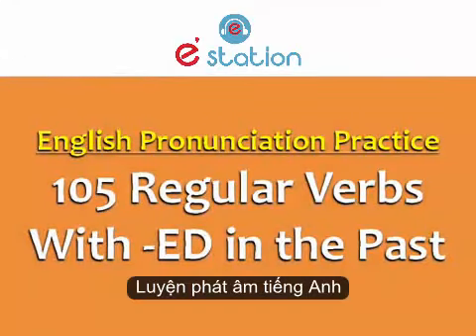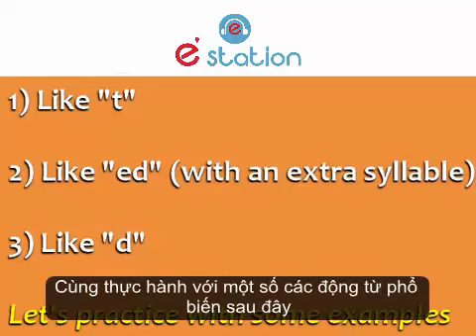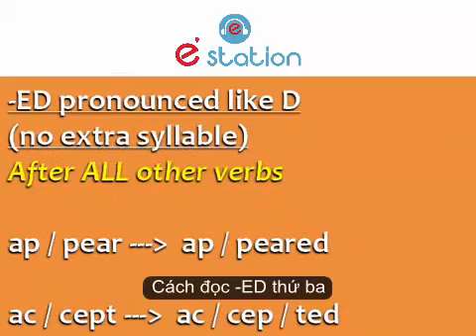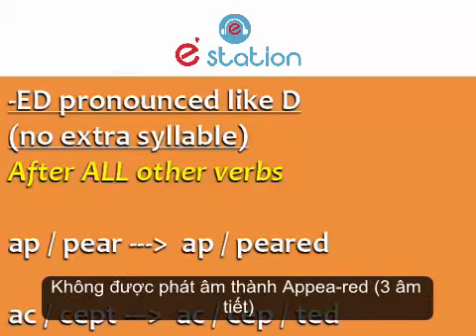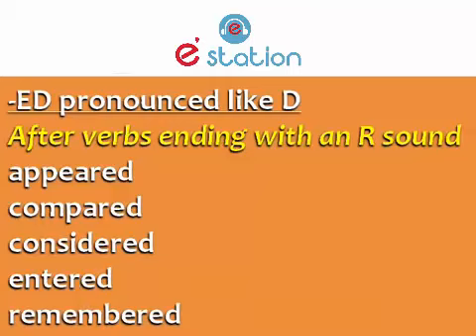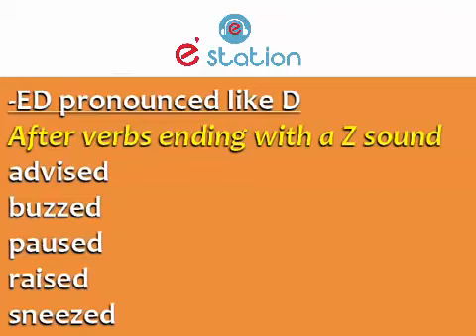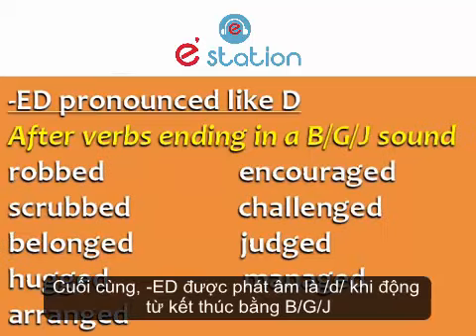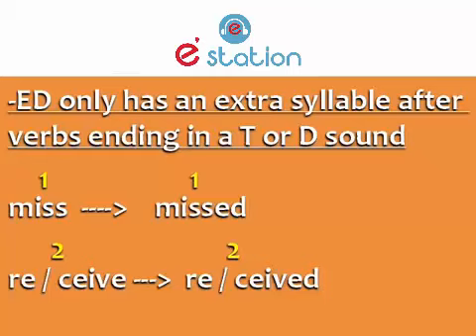[Phát âm tiếng Anh] Cách đọc -ED - Động từ dạng quá khứ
Để đăng ký lớp học OFFLINE tại Lò Đúc, HN, mời gọi đến để đăng ký tại số Hotline: hoặc